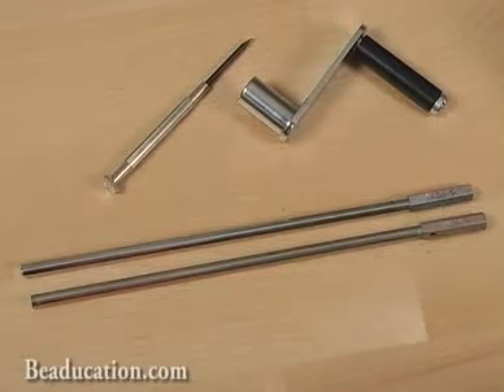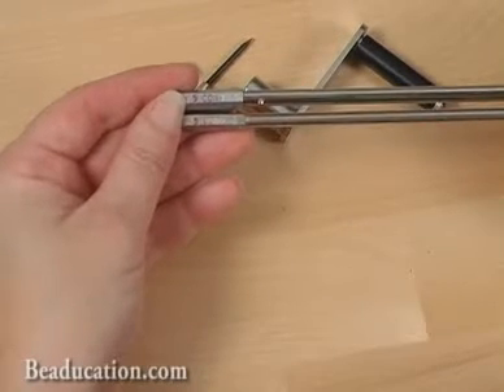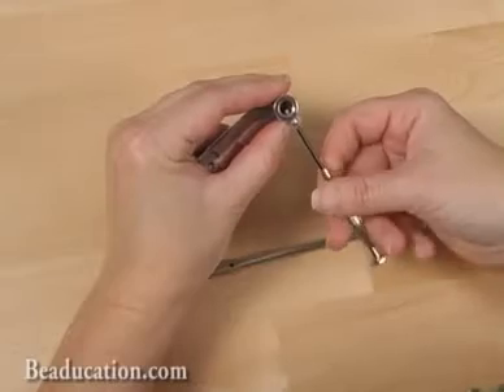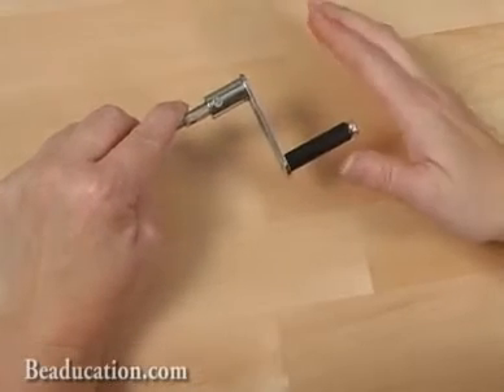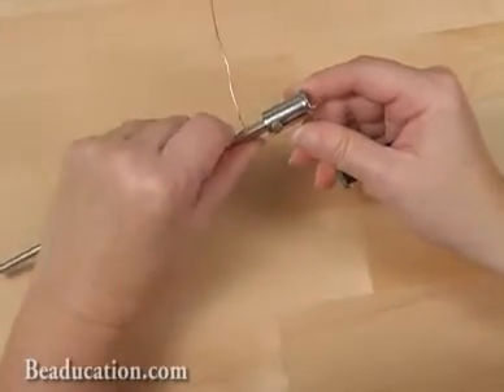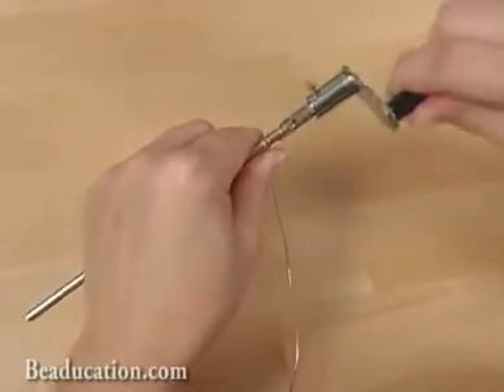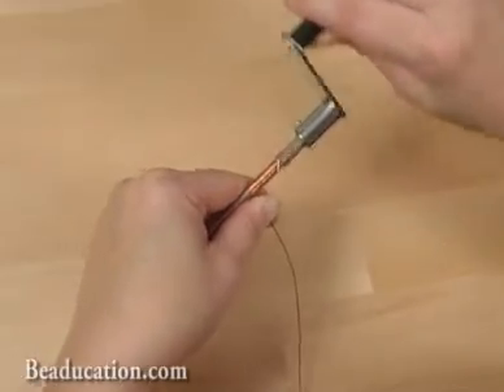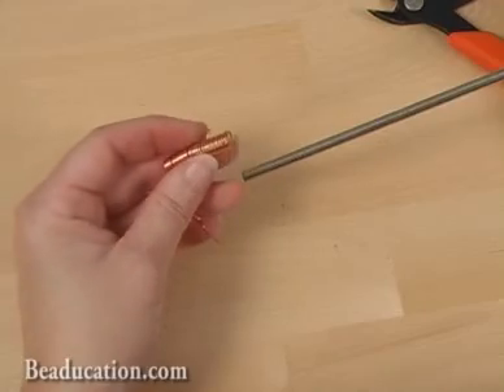Hand Coiler - Beaducation.com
To find a list of the tools and materials needed for this tutorial

Coils are a versatile jewelry component. The hand coiler makes coils quickly and easily. Round and oval shaped mandrels are available. Come join our Facebook Group